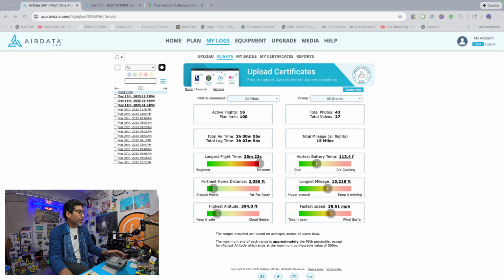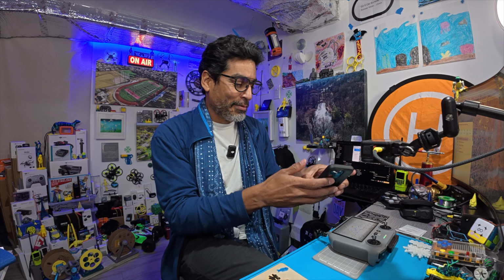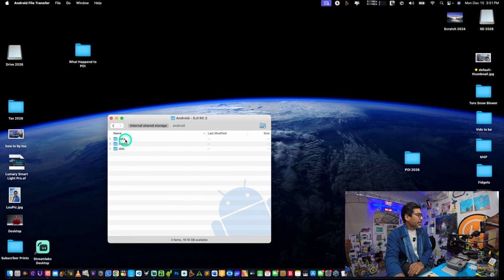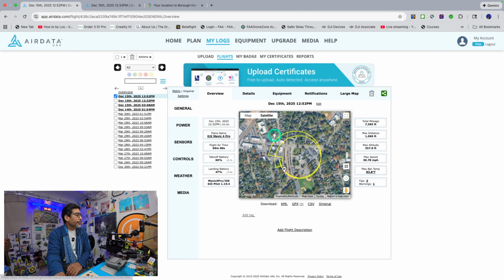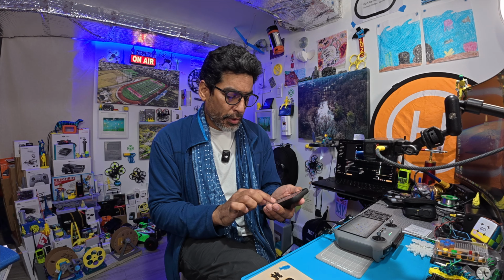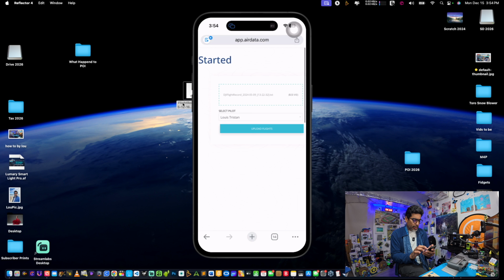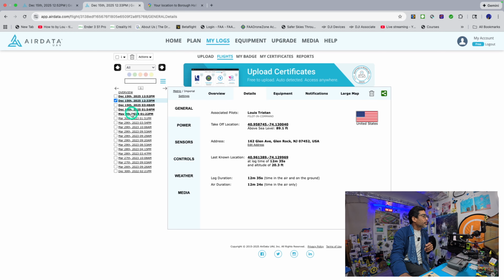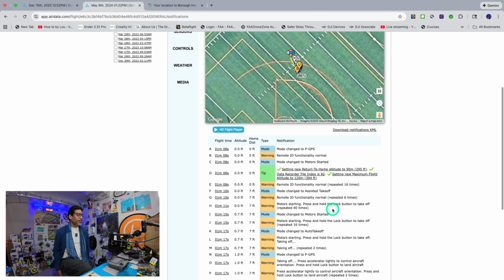How to find your drone - Drone lost and found, Drone flight records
How to find your DJI flight records. How to open dji flight records with the the online web app below. Download android file transfer first.

1. Internal Shared Storage
2. Android
3. Data
4. DJI.go.V5
5. Files
6. Flight Records